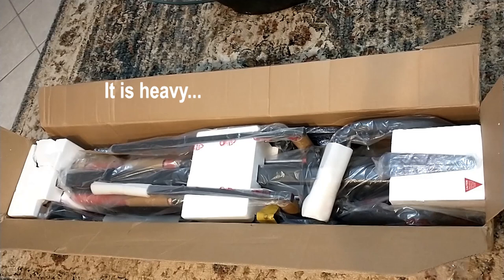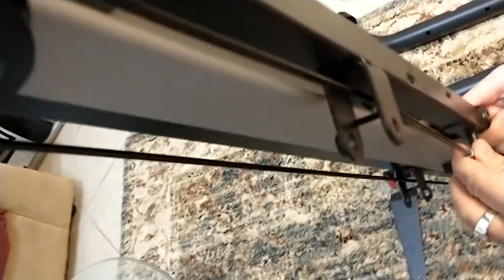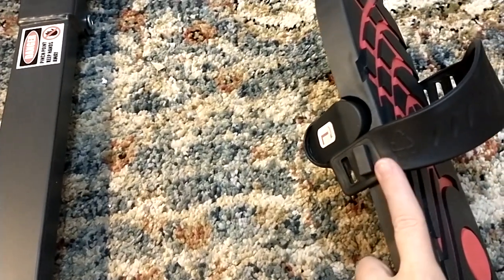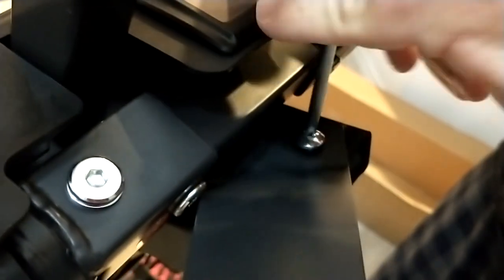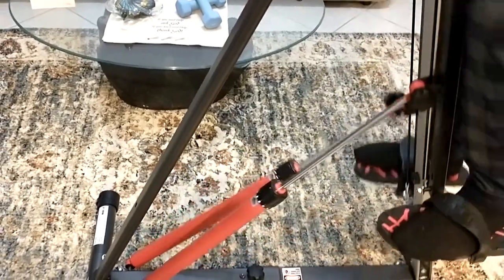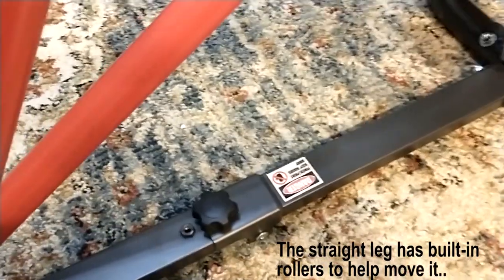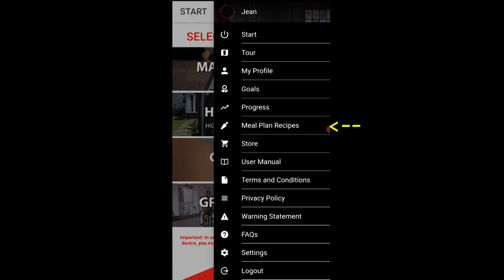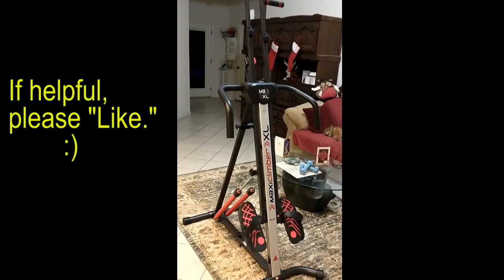MaxiClimber XL-2000 Hydraulic Resistance Vertical Climber - Assembly, Use, and Fitness App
From start to finish including MaxiClimber Fitness app installation and use.

Go fast for aerobic workout or very slowly for intense muscle-building workout with little back strain.
Installation assembly instructions manual. review

assemble maxi climber quick steps